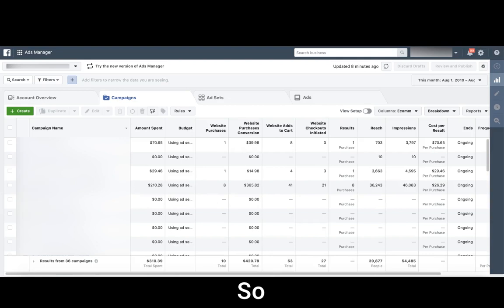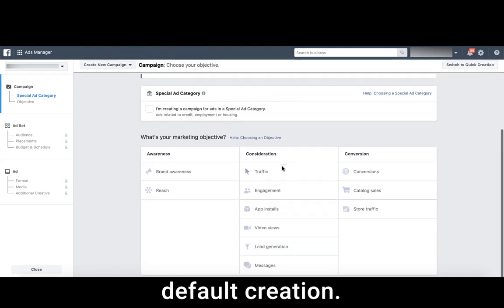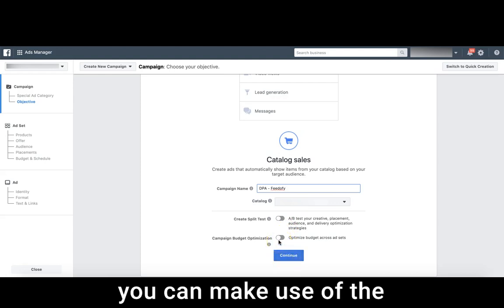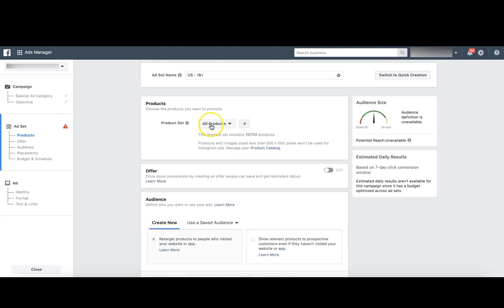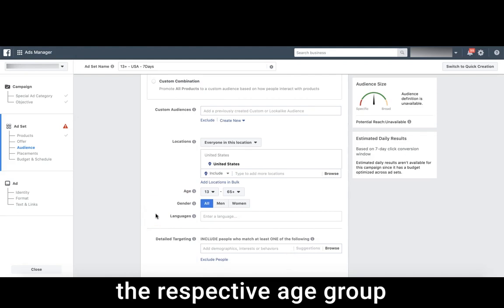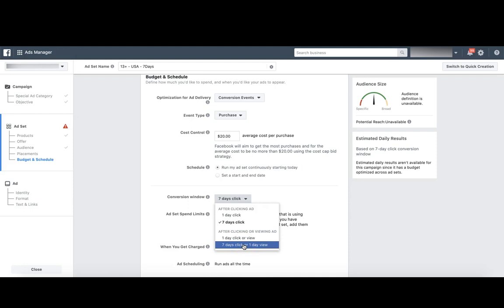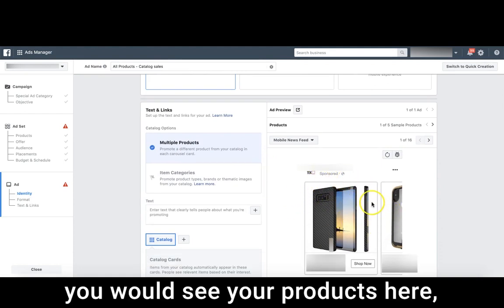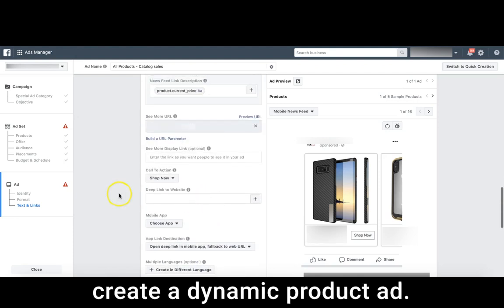VIDEO 3 | How To Create A Dynamic Product Ad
This video focuses mainly on How a dynamic product ad be created with the help of Feed generated by Feedofy.